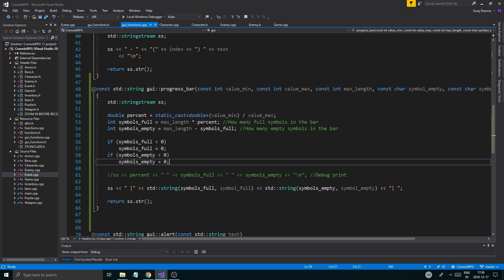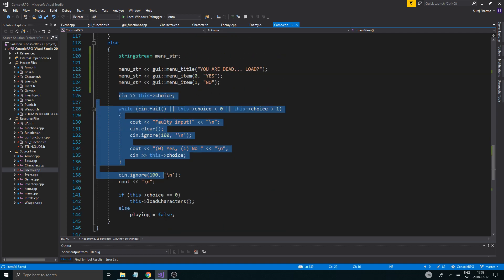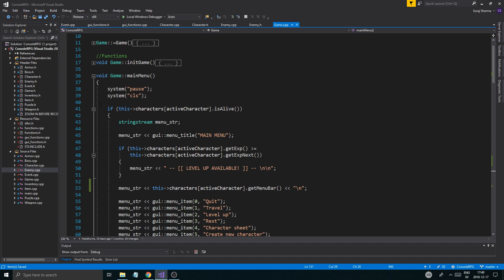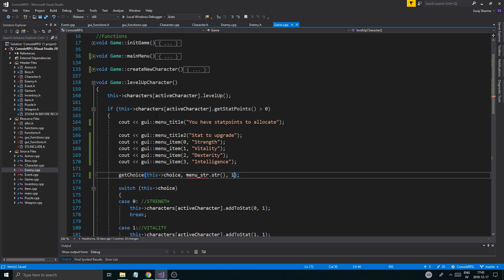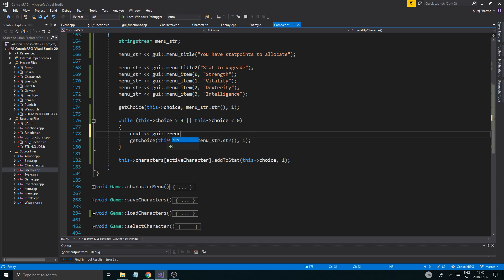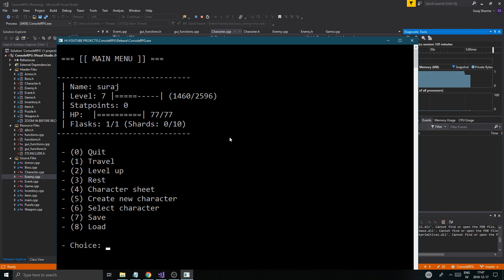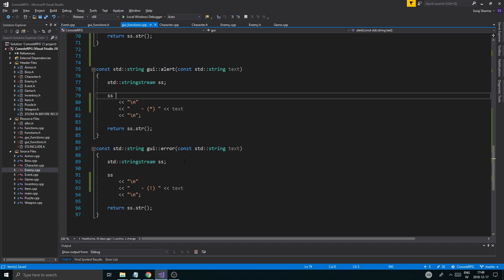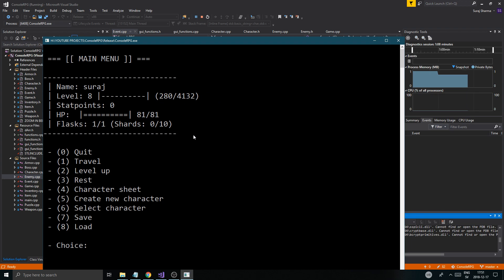C++ Game Development | Console RPG | Part 52 | Items, Inventory, Leveling, Adventures and MORE!